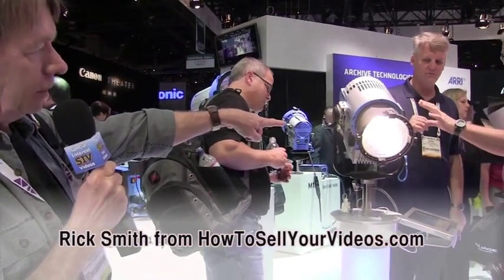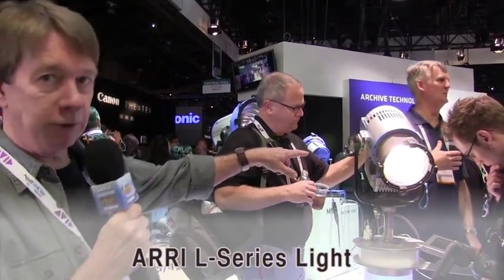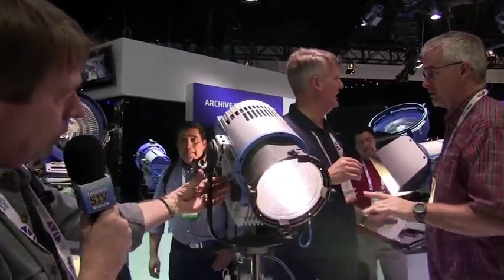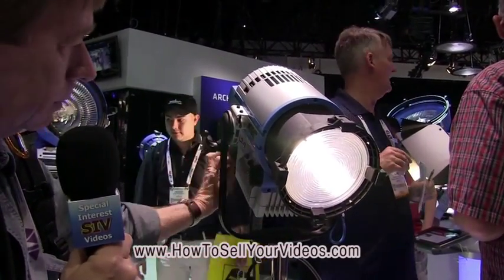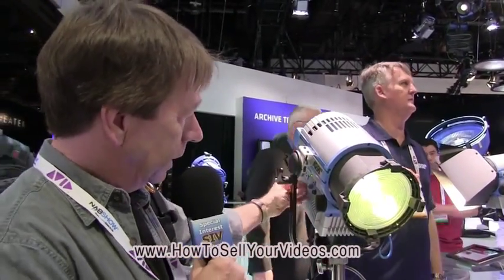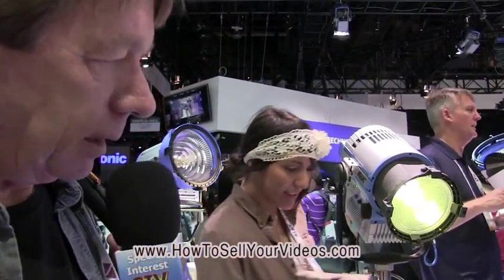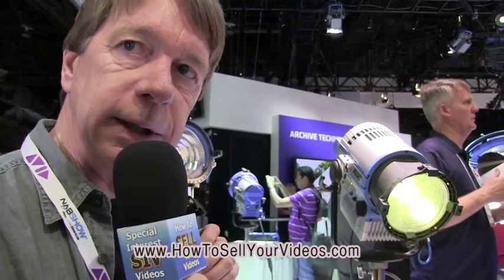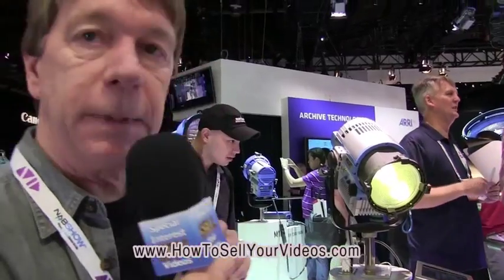Arri L-Series - The "Gel Killer" Fresnel Light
The Arri L-Series fresnel light was on display at the NAB show and although this light costs more than my budget allows at the moment, watch this short video to see why it caught my eye and why I wanted to show it to you in this very short 1 minute video.

A Fresnel Light (pronounced "fre-nel") is a focusable spotlight with a fresnel lens on the front of the light. This lens casts a soft, even illumination across the light's beam. The light is adjusted via a knob on the back of the light from "spot" for a narrowly focused beam, to "flood" for a wider beam. You see these types of lenses used in film, television, and theater lighting, due largely to the ability to focus the beam and the "throw" it affords.

More and more, you're seeing LED technology that is producing video lights that have more complete control over the color and intensity of light than ever before and this Arri light is a great example of that.

Normally you control the color of lights with gels, which is cumbersome and expensive, and difficult to get an exact color. Watch the video and see why I call this light the "gel killer."

Do I want one? Yes, I sure do! They aren't cheap, but are oh, so nice.  You can find the one I show you in the video, the Arri L-7T Tungsten LED Fresnel (Stand Mount), at B&H Audio Video.